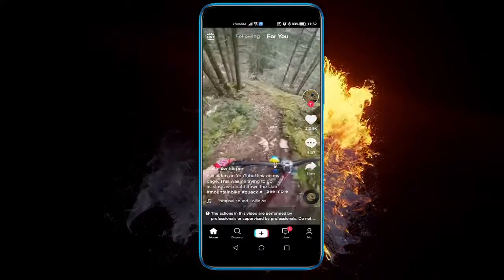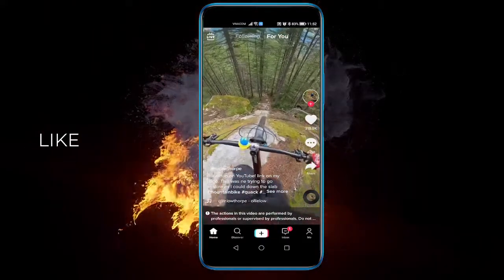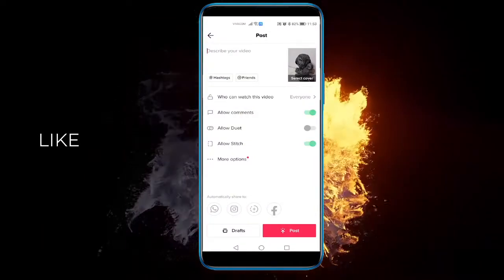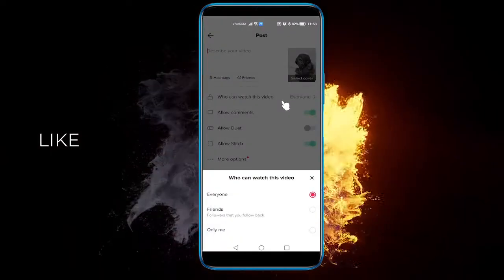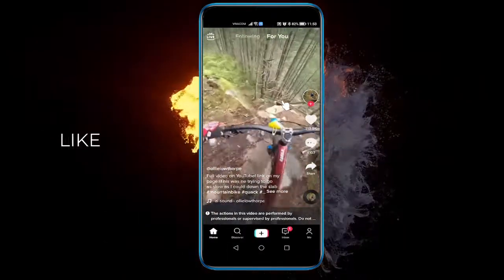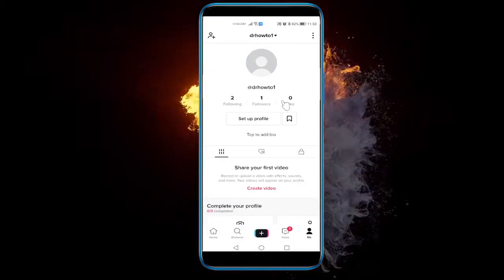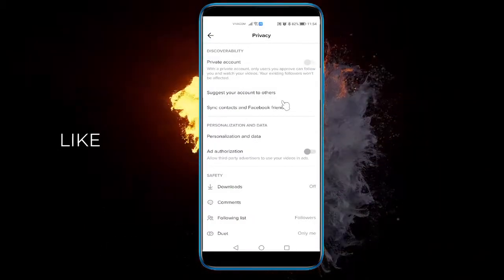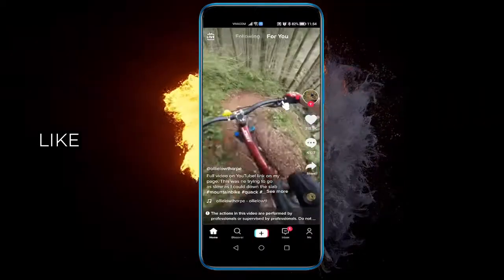Why My Tiktok Videos NOT Getting Views FIXED ✅ Simple & Easy 2022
In this video you will learn How To Fix Why My Tiktok Videos NOT Getting Views FIXED ✅ Simple & Easy 2022 and how to get views on tiktok or why am i not getting views on tiktok